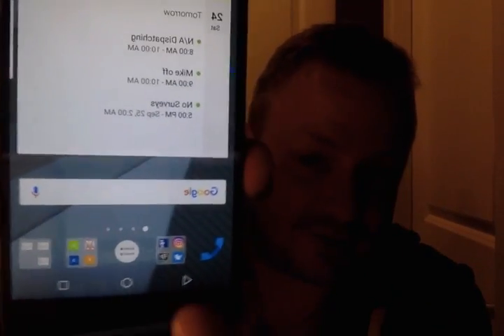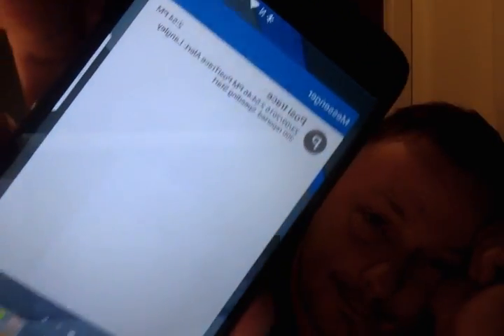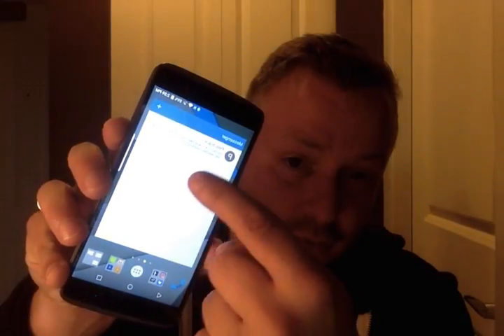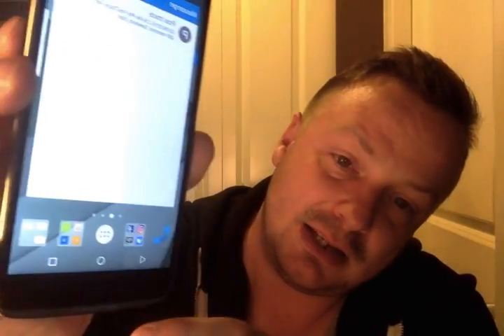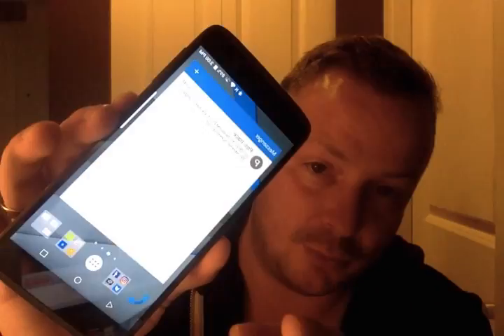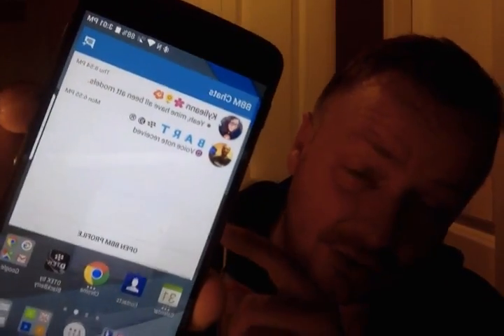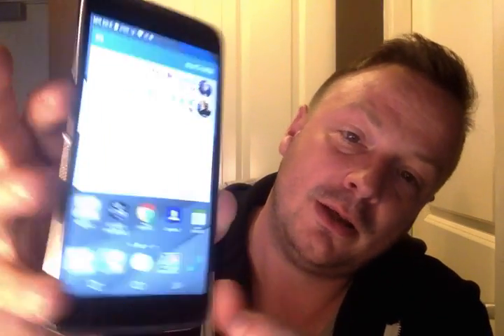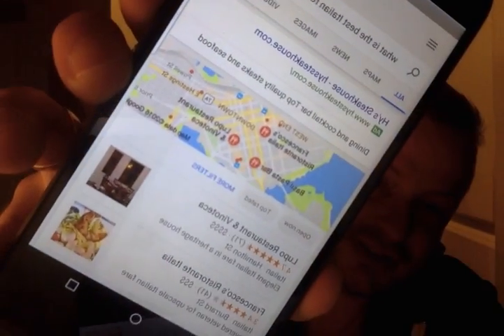Made my DTEK50 more amazing.